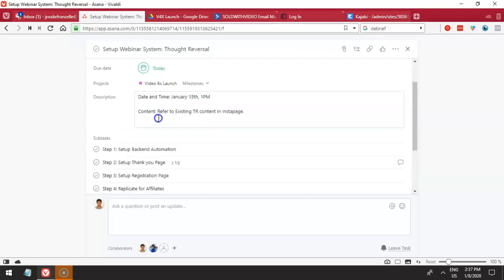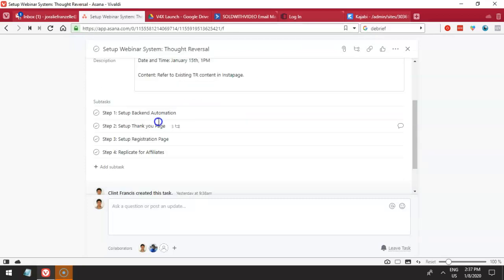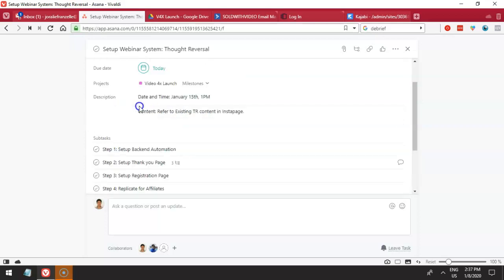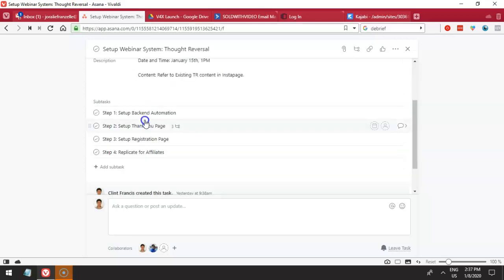Introduction to Setting Up a Webinar System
This is the introduction video for our Webinar System Setup training series.

Next watch Webinar System Setup - Tools and Platforms to Use for this Training

Kung gusto mong matuto na mas focus at may mga kasamang susuporta sayo, sali ka sa aming facebook Pinoy Virtuual Assistant Community here